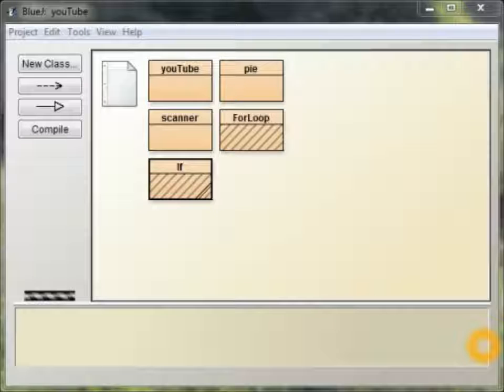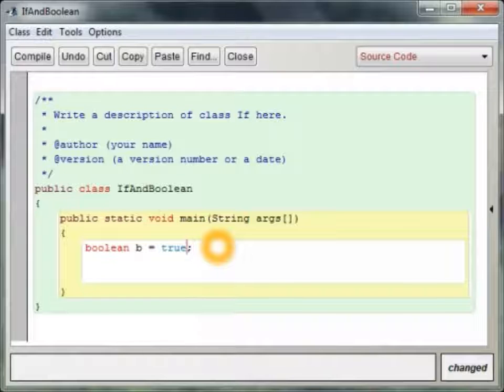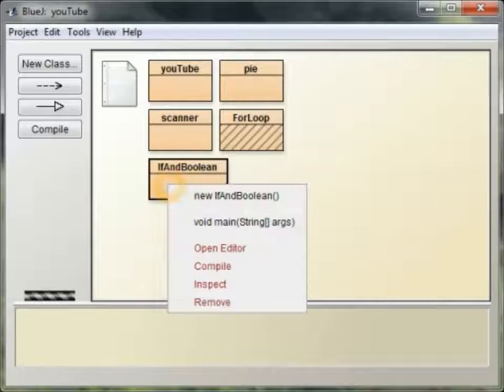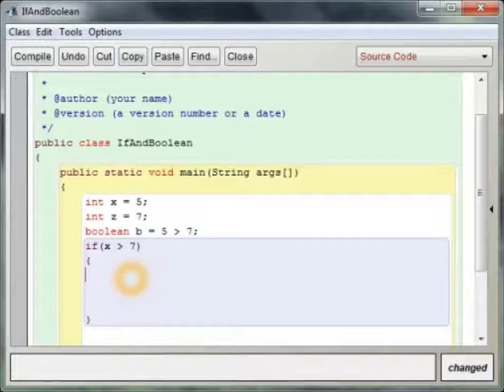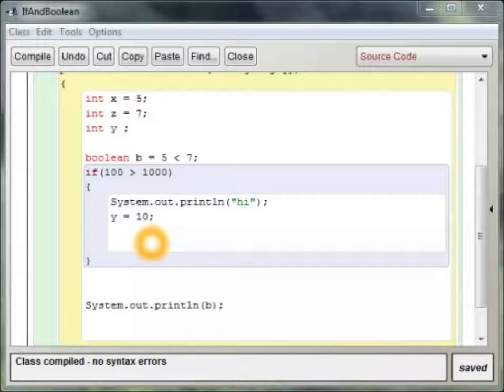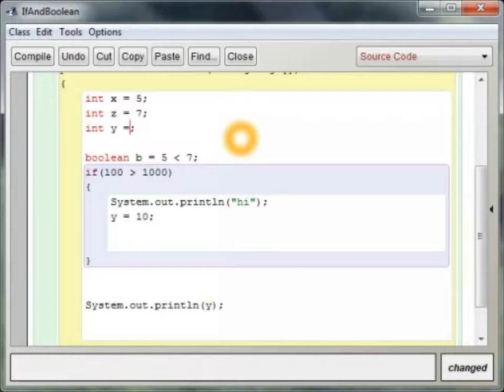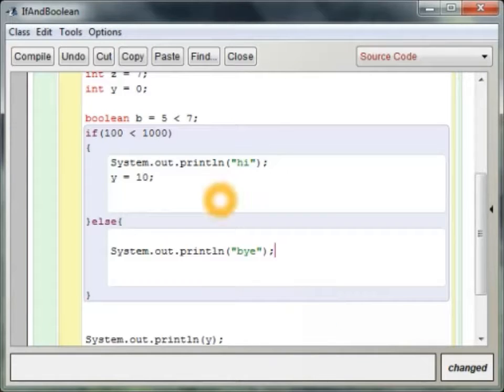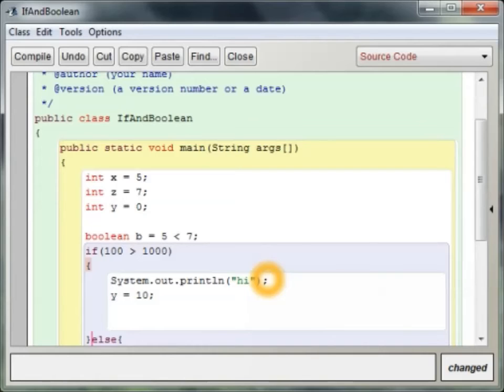Java programming tutorial 4 booleans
In this tutorial you learn how to use booleans and if else statement